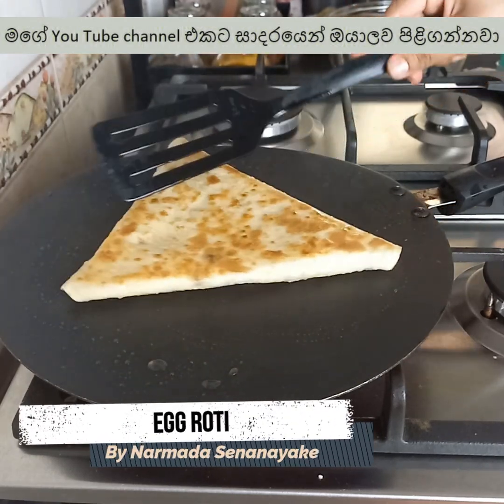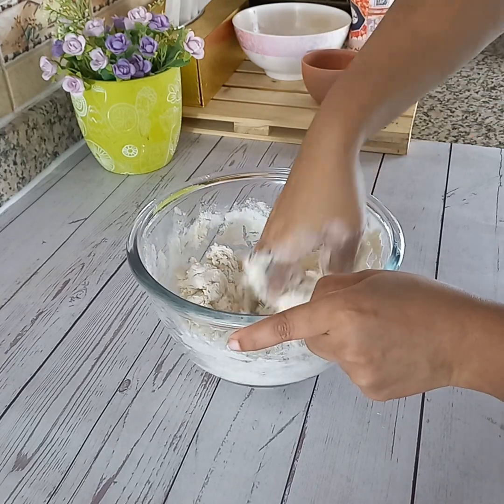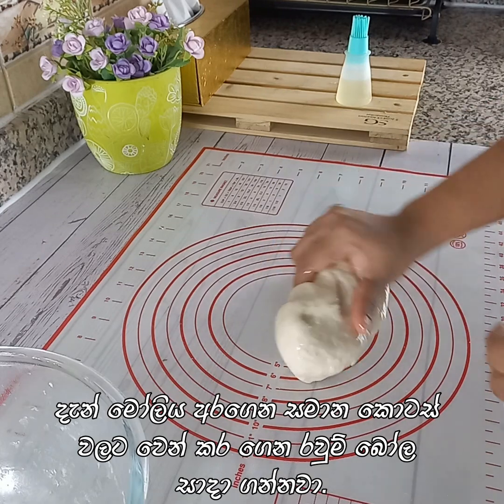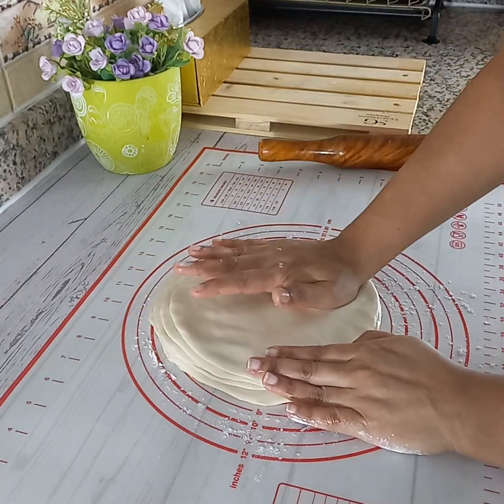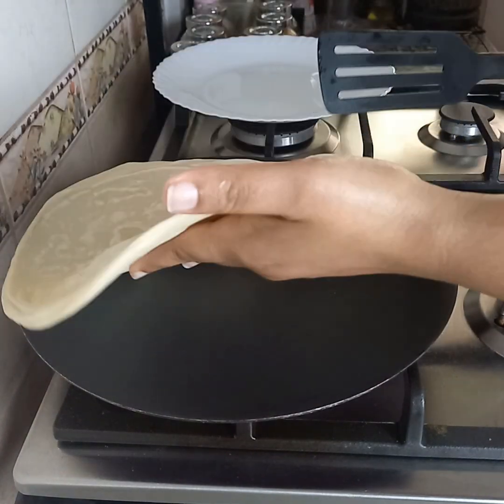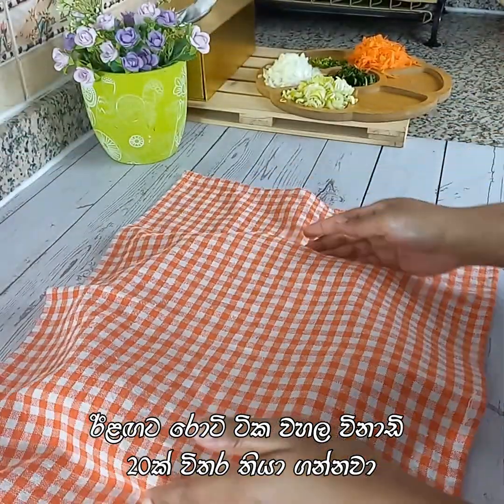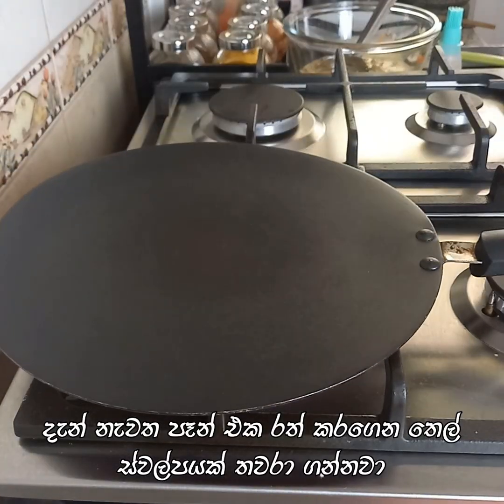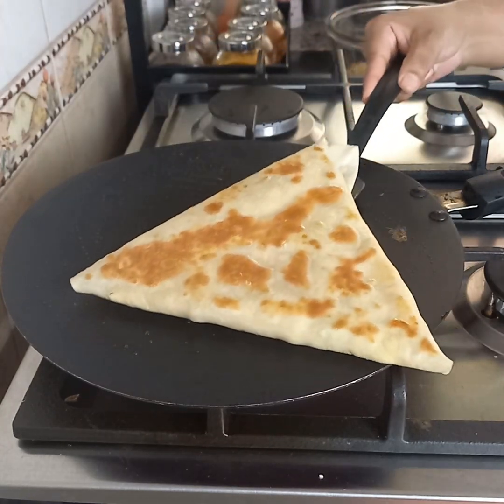How To Make Egg Roti | බිත්තර රොටි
ආයු බොහෝ වේවා..සුවදායි දවසක් ඔයාලා හැමෝටම.🙏🙏
 අද මම ඔයාලට අරගෙන ආවා බිත්තර රොටි රෙසපි එකක්.
මගේ රෙසපීස් වලට කැමති ඔයාලා මගේ  channel එක like කරන්න ..follow කරන්න කියලා ආදරනීයව මම ඔයාලගෙන් ඉල්ලනවා..ඒ වගේම මගේ channel එකේ දැනට තියන වීඩීයෝස් බලලා කමෙන්ට එකක් දාන්නත් යාලුවොත් එක්ක share කරන්නත් අමතක කරන්න එපා ස්තුතියි ඔයලා  හැමෝටම 🙏🙏😊😊❤️